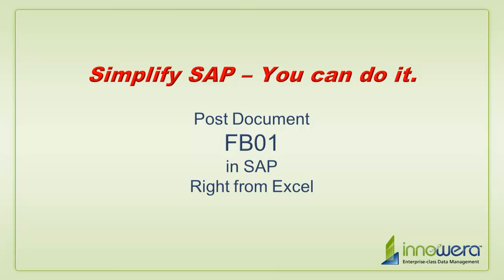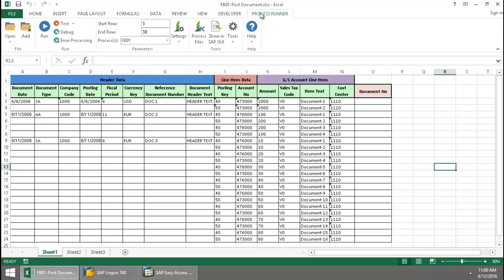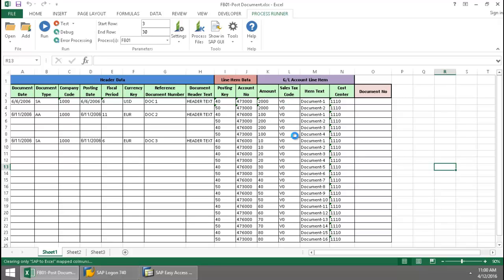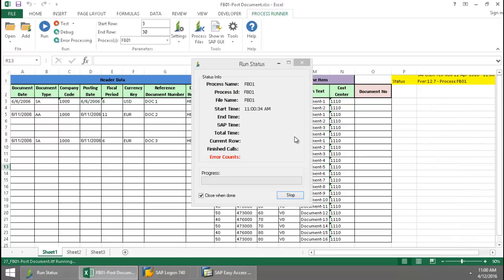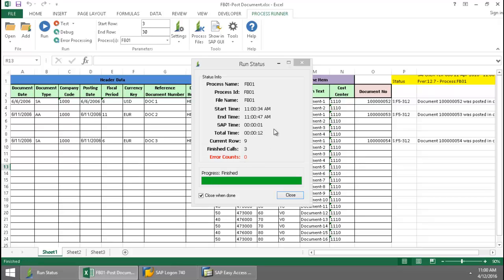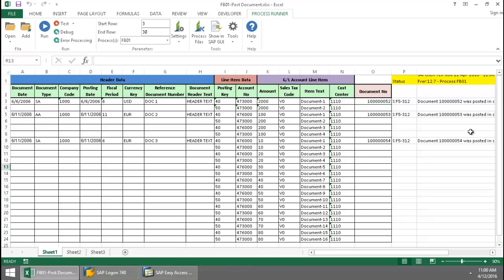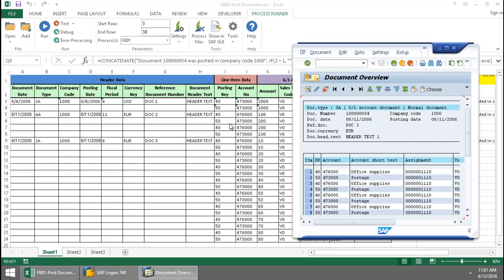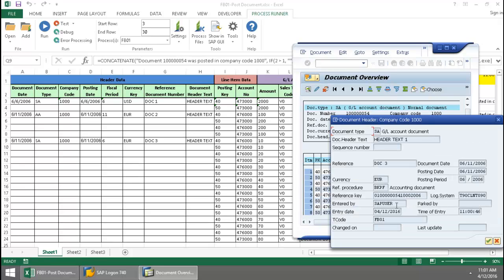FB01 - Post Document From Excel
In this quick video from Innowera's "Simplify SAP - You can do it" series, an end user runs the SAP Transaction Code or Tcode, FB01 Post Document from the Financial Accounting or FI module of SAP, and is able to post multiple documents with varying amounts of line items right from Excel by simply clicking a run button, utilzing Innowera's Process Runner Excel Add-in.